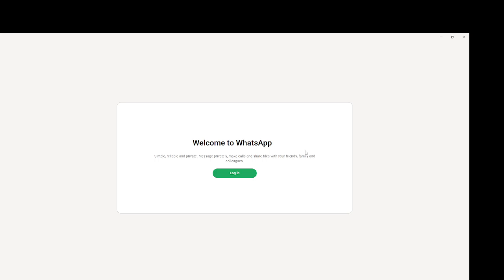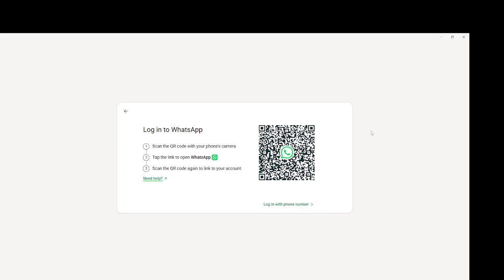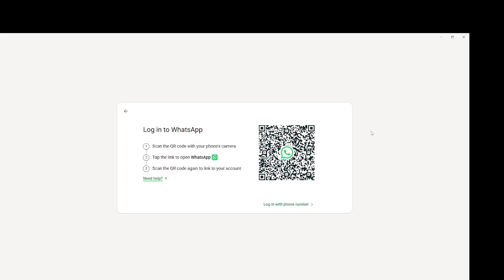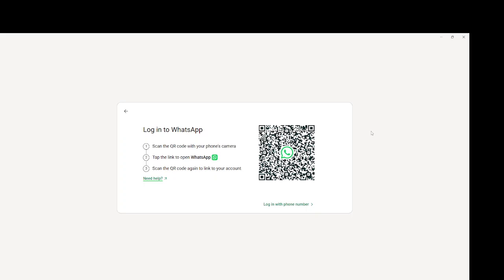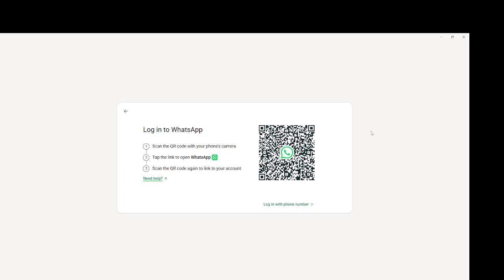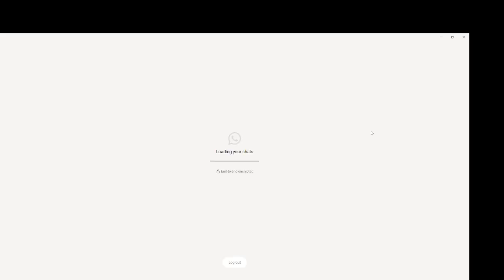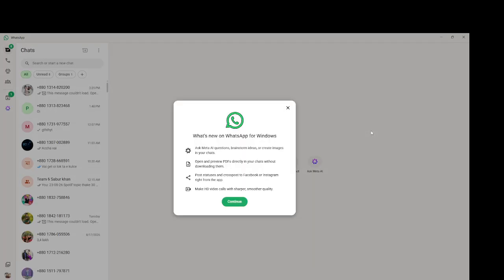How to Link WhatsApp to Your PC Full Guide 2026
Link WhatsApp to your PC quickly with this simple guide. Learn how to connect your WhatsApp account to a Windows computer using the QR code.